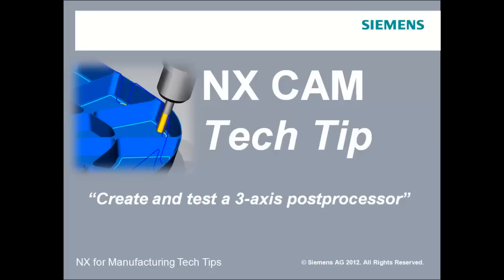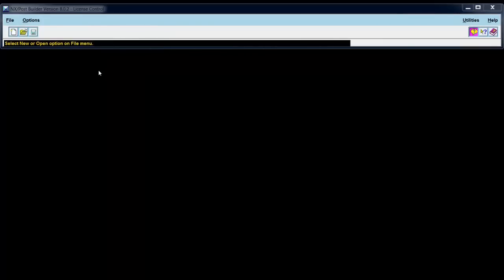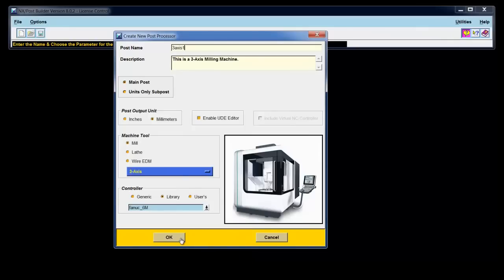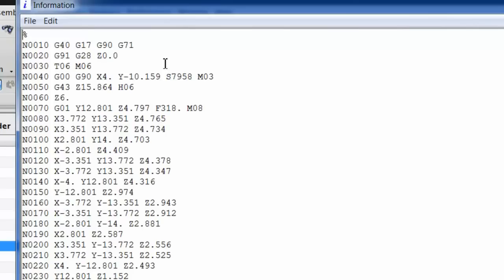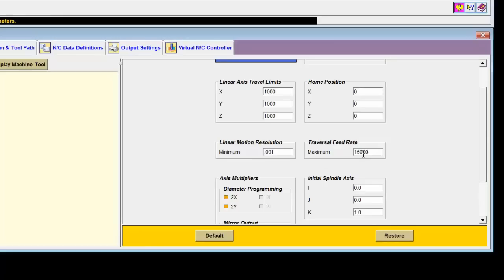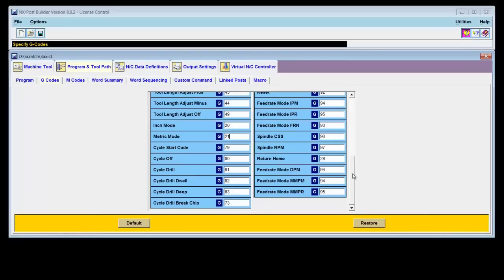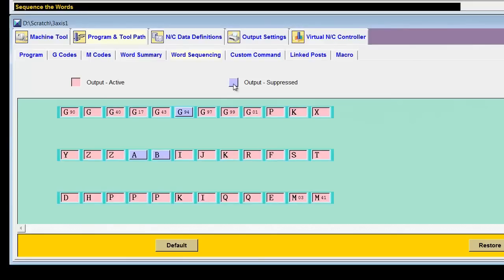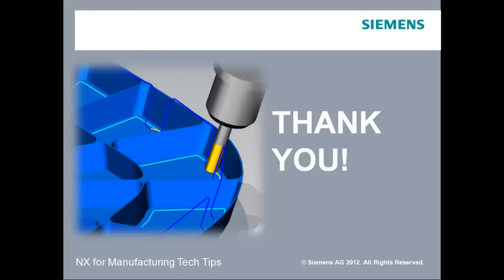POSTPROCESSOR BUILDING - "Create and test a 3-Axis postprocessor"